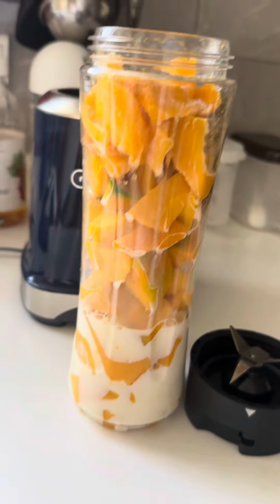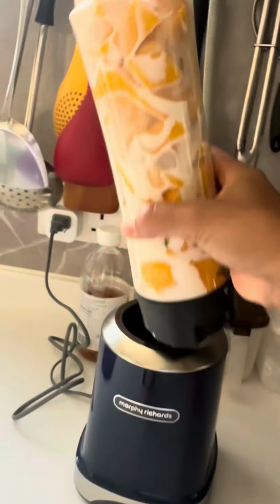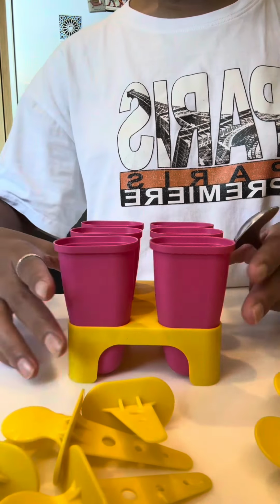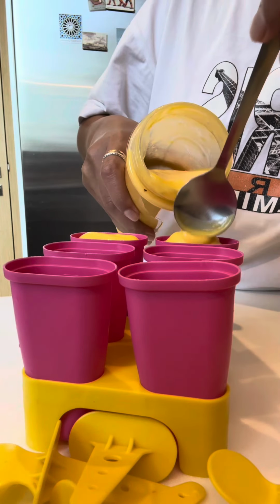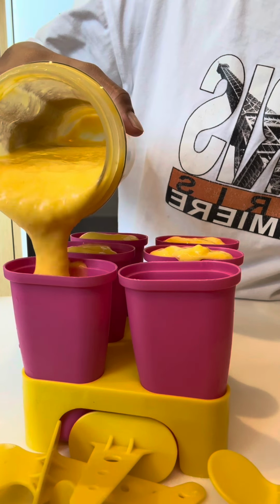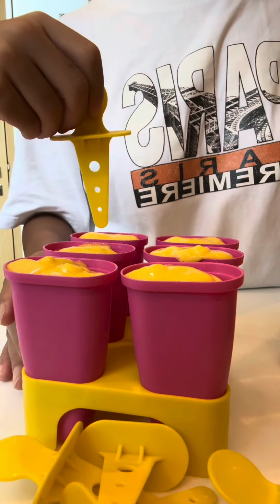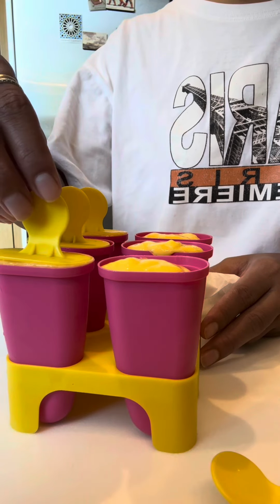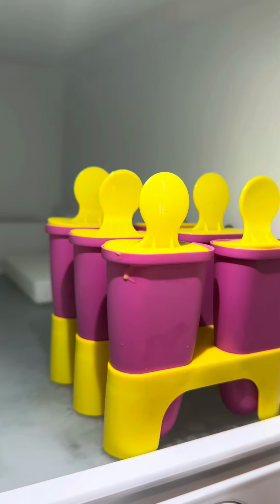Home made mango ice cream